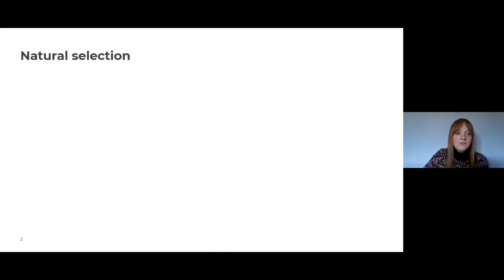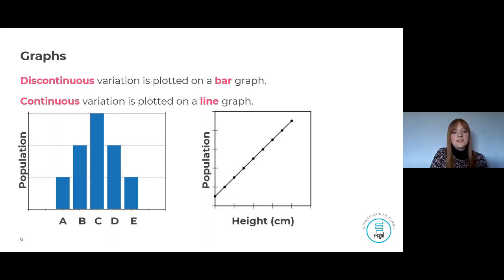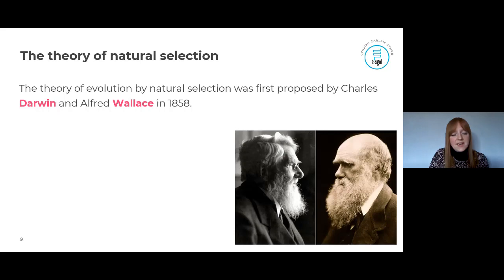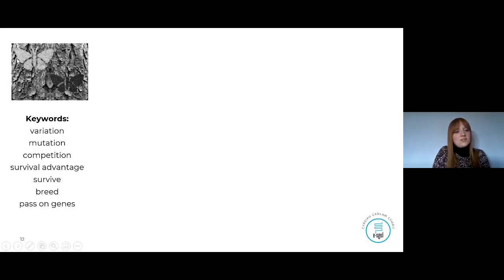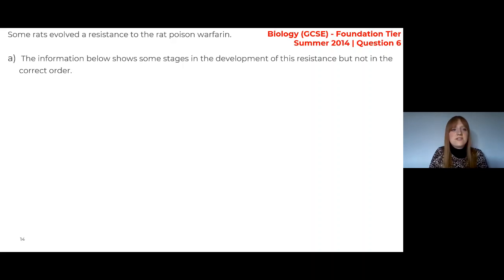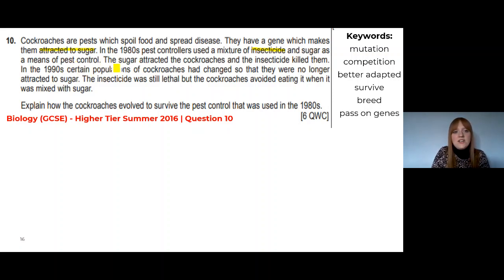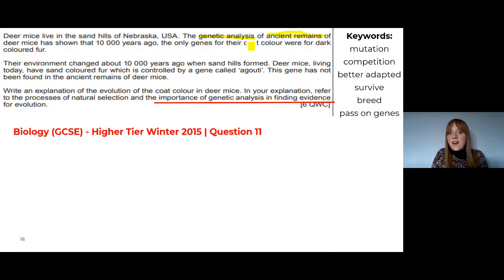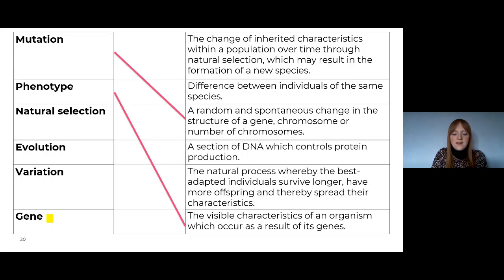Biology GCSE (Session 3)